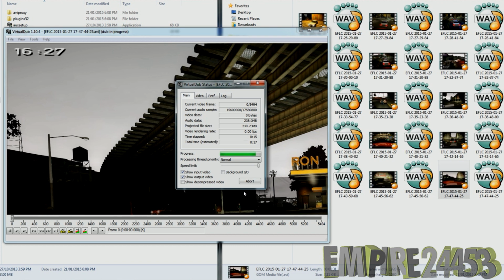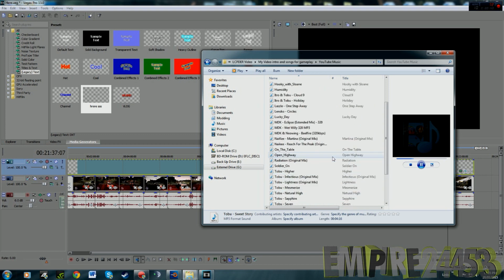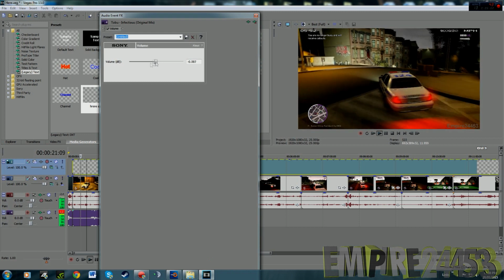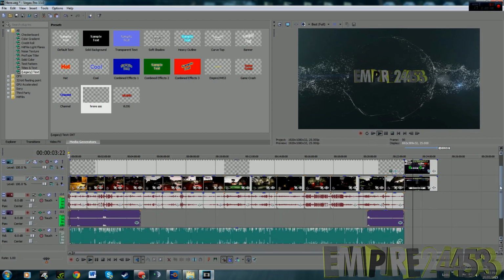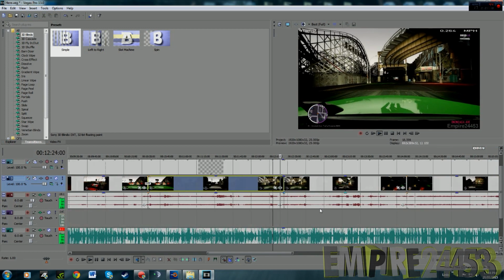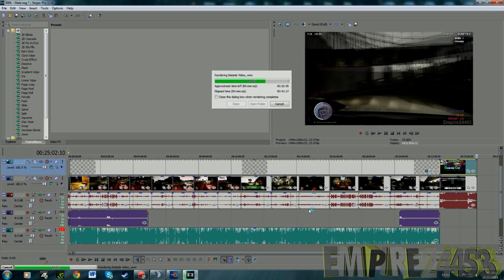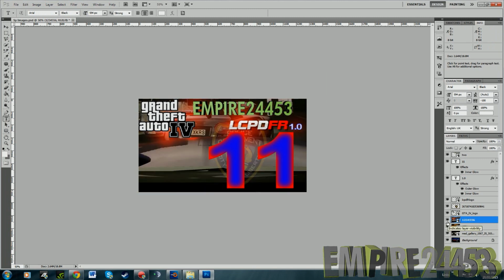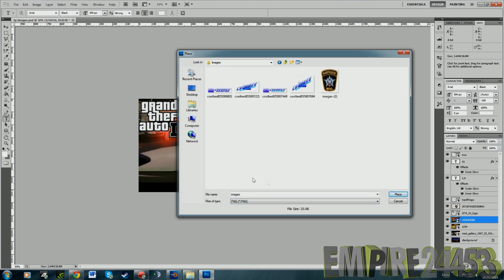Empire24453 | Behind The Scenes | Editing "HD"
▼▼▼Please Read Descriptions▼▼▼
This gotta be the best video that I have enjoyed doing, I spent 2 days working on this video and worked in a way that I spent going out and in from place to place.

Darn, I have render the video and recorded it at the same time, bet that babier!!!